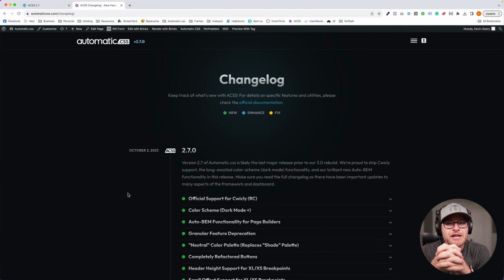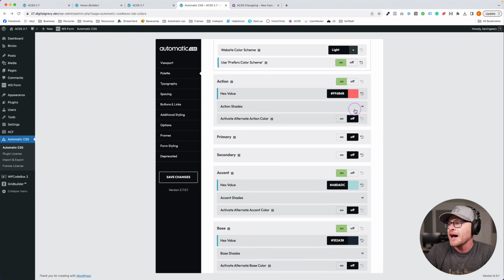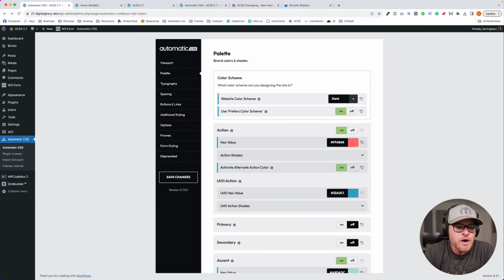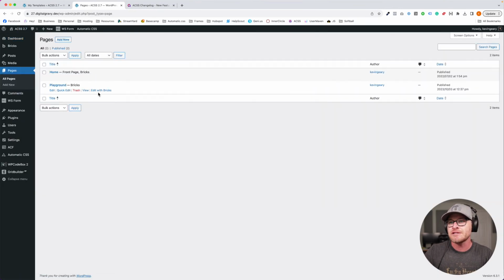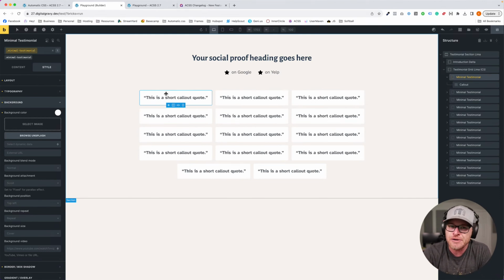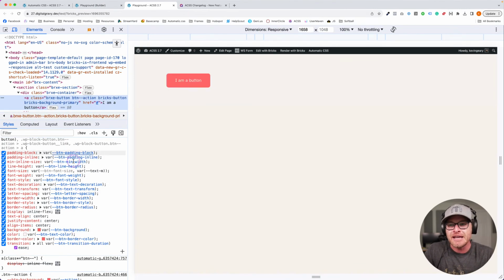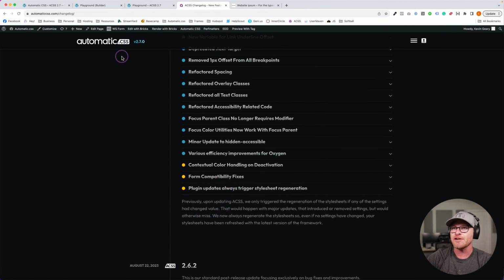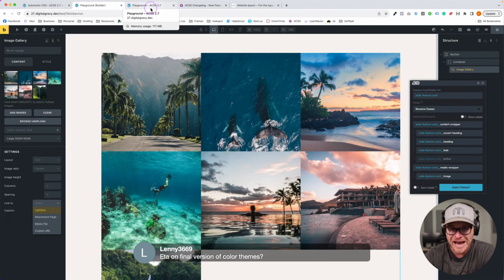LIVE EVENT: Exploring ACSS v2.7!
Join Kevin LIVE as he does a detailed walkthrough of all the new features and updates in ACSS v2.7. Have questions about the new features? This is an interactive session – you can participate via the live chat!